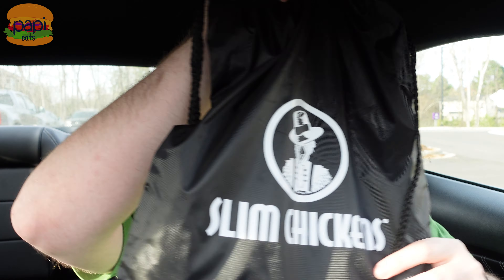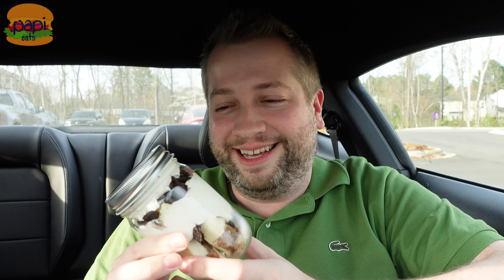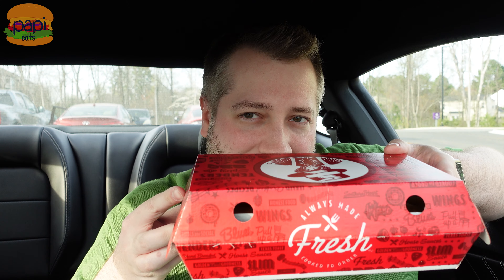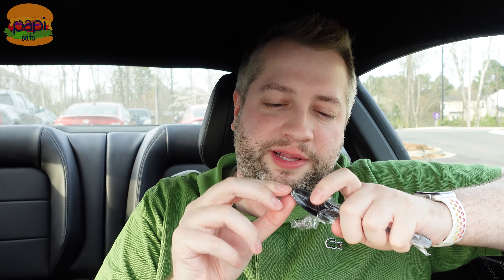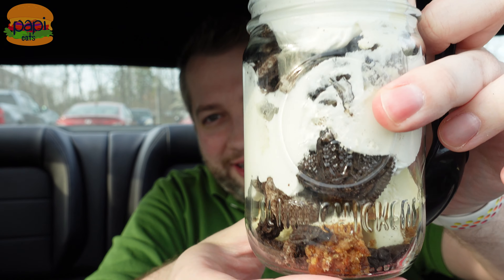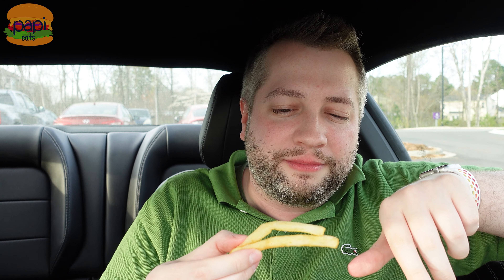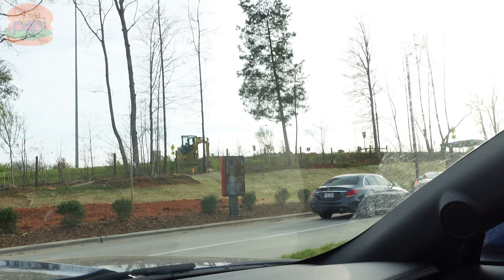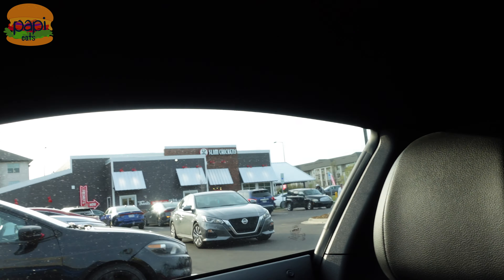Slim Chickens Crispy Chicken Sandwich Review - Charlotte, NC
We're back at Slim Chickens! This time I'm trying one of their Crispy Chicken Sandwiches and the Oreo Cheesecake Dessert. Ommmm. Let's go.

Equipment used:
Sony ZV-1
ElfAnt Car Steering Wheel Tray